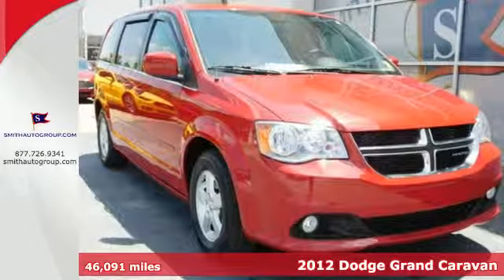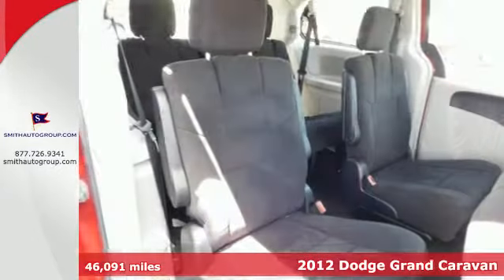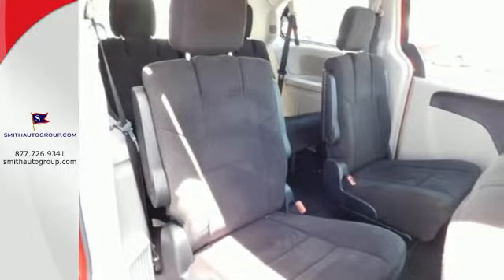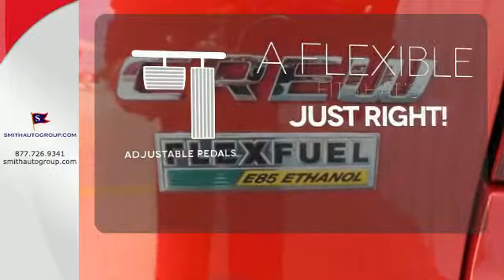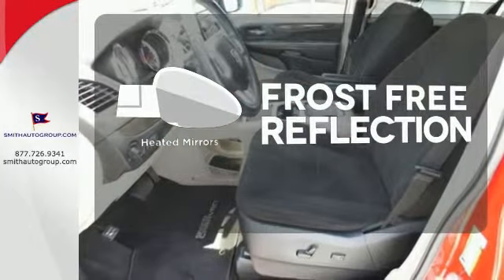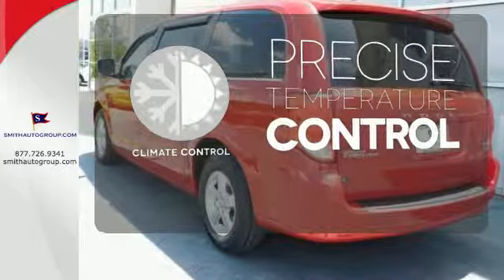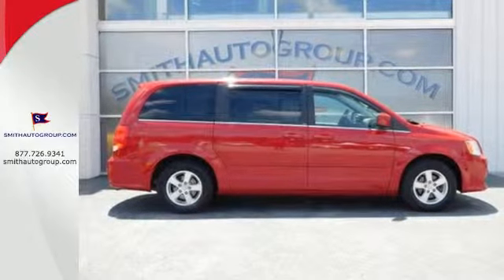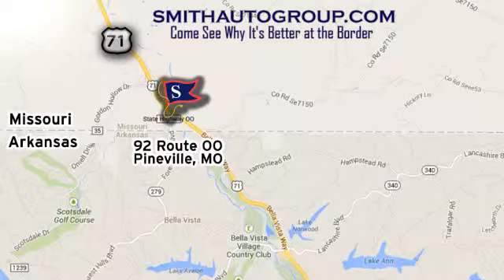2012 Dodge Grand Caravan Pineville MO Bella-Vista AR, MO 415218A - SOLD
Year: 2012
Make: Dodge
Model: Grand Caravan
Trim: Crew
Engine: 6 cyl 3.6L SMPI DOHC
Transmission: 6-Speed Automatic
Color: Red
Interior: Black/Light Graystone
Mileage: 46091
Stock #: 415218A
VIN: 2C4RDGDG3CR197056
Why pay more for less?! The Smith Bella Vista Advantage! Want to save some money? Get the NEW look for the used price on this one owner vehicle. Previous owner purchased it brand new! There aren't any used vehicles more reliable than a Dodge, unless it's a Dodge with low mileage like this 2012 Grand Caravan. "It's better at the border" Come see why for yourself!

Address:
92 Route OO